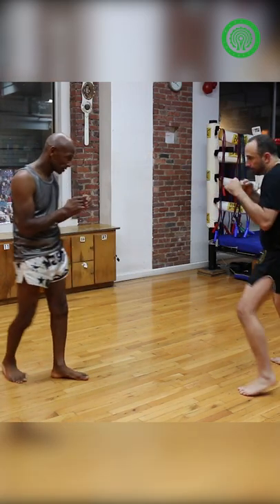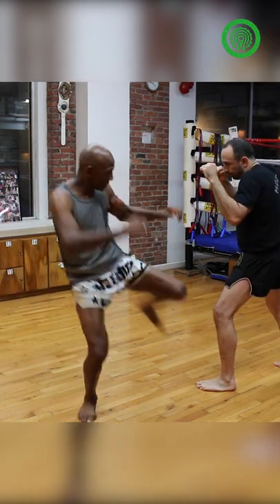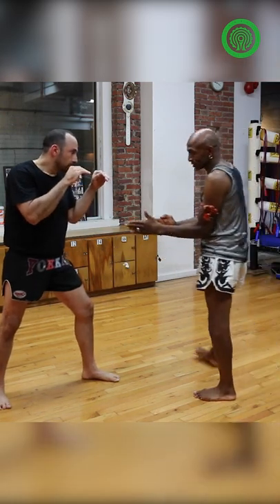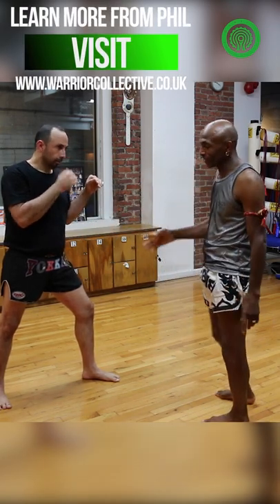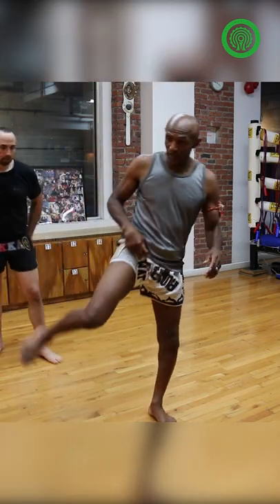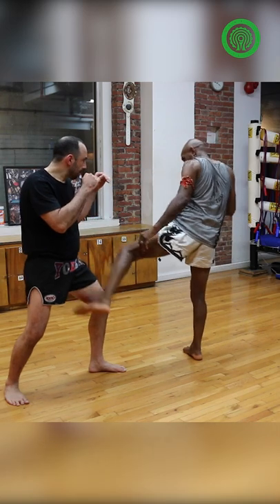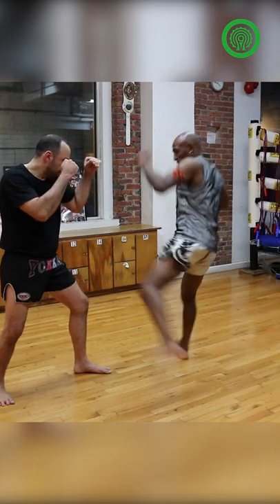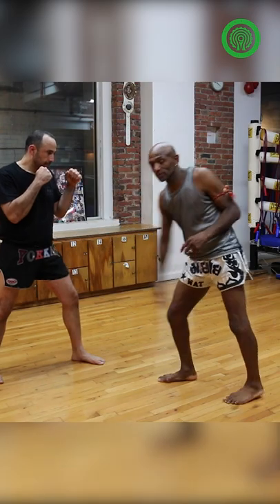Back Kick for Muay Thai with Ajarn Phil Nurse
tutorial on one way to use low kicks to set up a back kick in Muay Thai coached and demonstrated by world renowned striking coach and founder of the WAT in New York city Ajarn Phil Nurse .